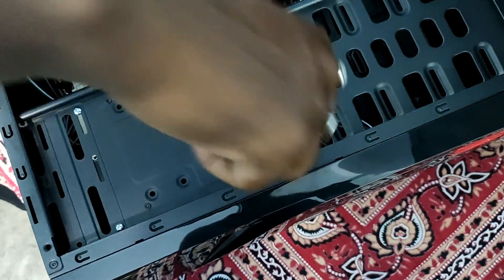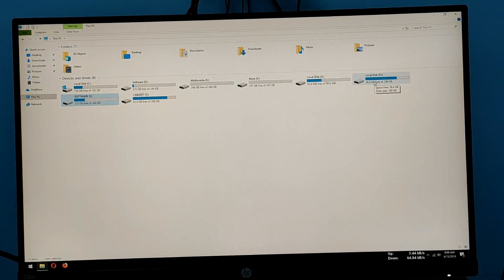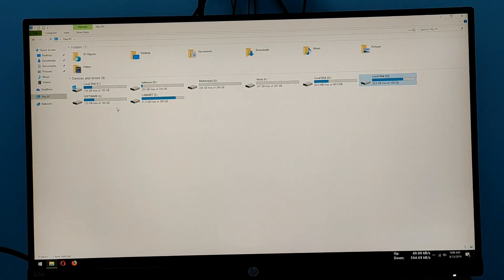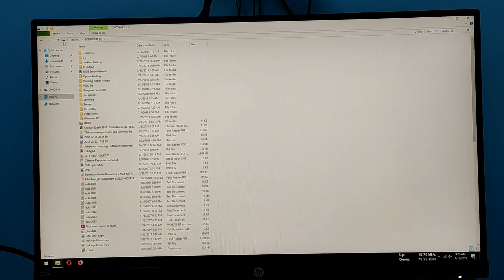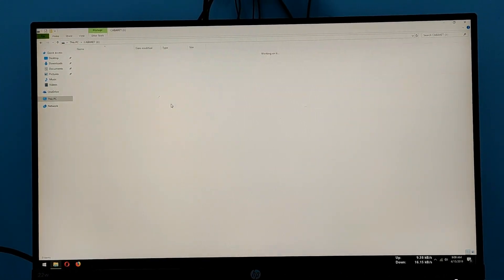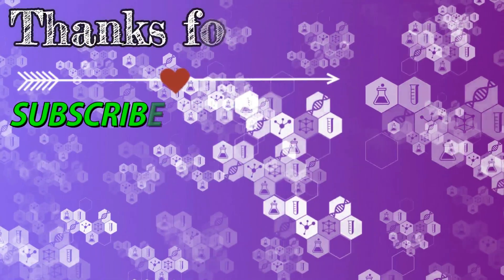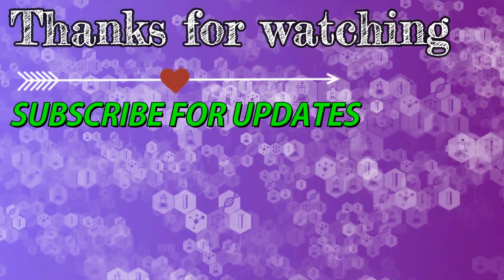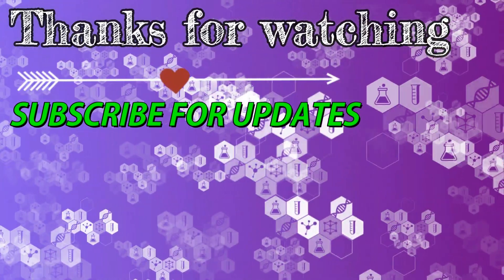How to connect Laptop HDD in Desktop PC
You can connect your Laptop Hard Disk Drive with desktop motherboard directly with SATA cable. No extra cables or converter is needed to do so. Normally most of the PCs have two SATA power cable and SATA Data cables. In case you have a DVD drive connected with SATA ports, open the cables form it and connect it to the Laptop HDD. You can connect a SSD following the same procedure.

Check our Amazon store font to buy Desktop/Laptop HDD